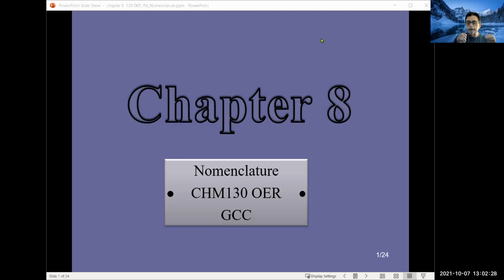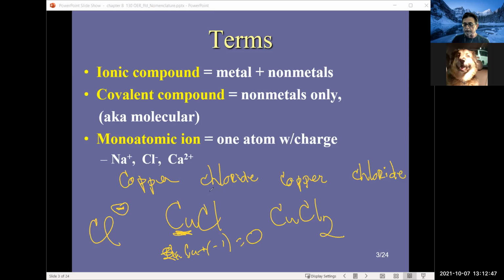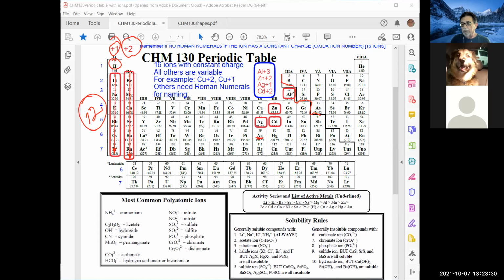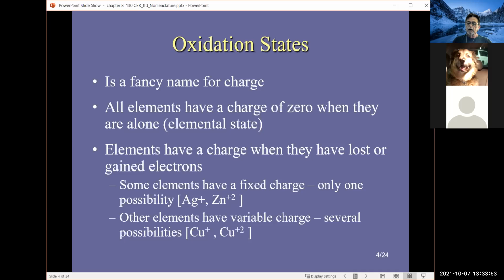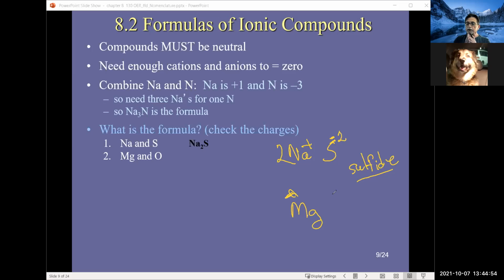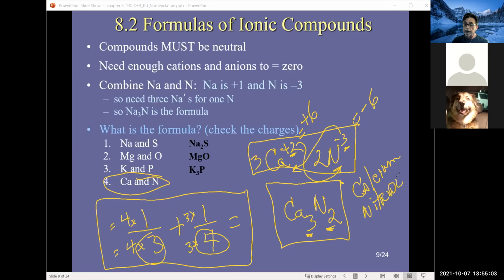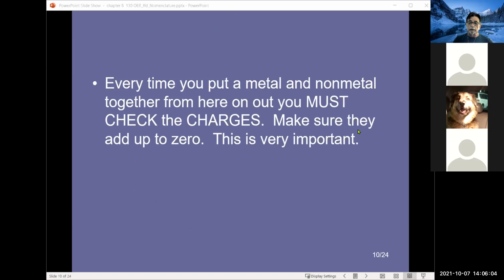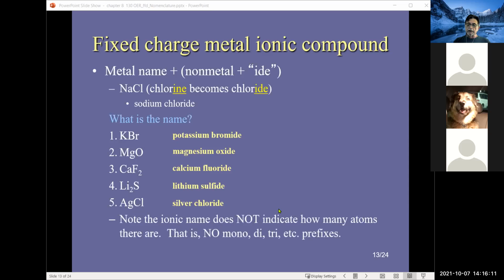GCC 1pm-Dr. Fred's Zoom Chemistry Meetings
Chapter 8, to slide 13.